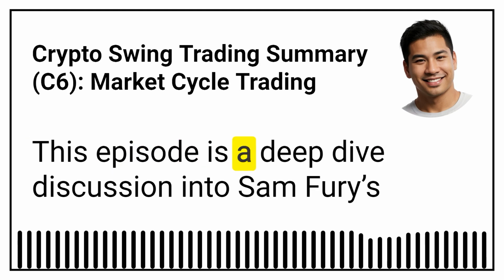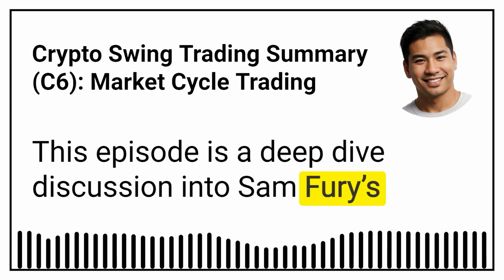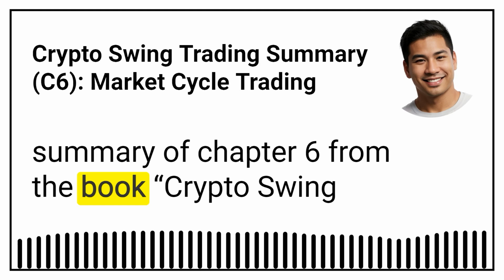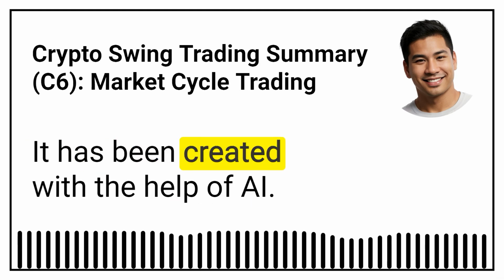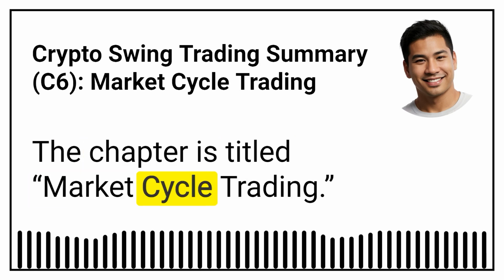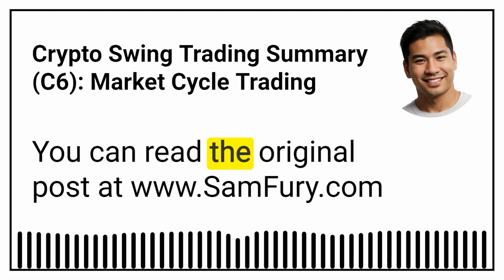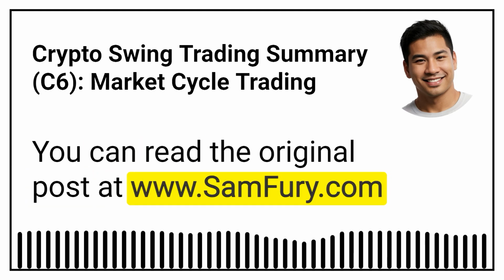Crypto Swing Trading Summary (C6): Market Cycle Trading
Discover some simple strategies for swing trading success no matter what the market trend is.

This episode is a discussion based on Sam Fury’s summary of chapter 6 from the book “Crypto Swing Trading.” It was created with the help of AI.

Get free access to all Sam’s original summaries, which you can download as PDFs, as well as other exclusive content.